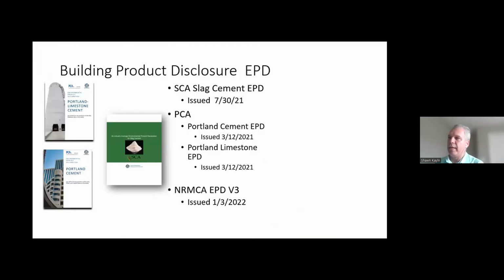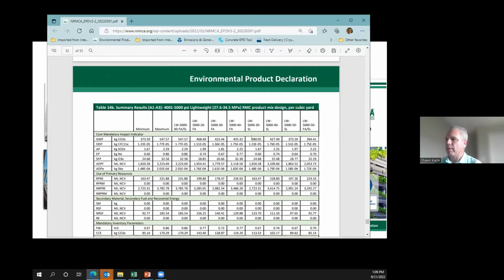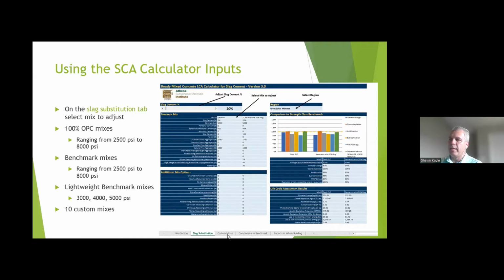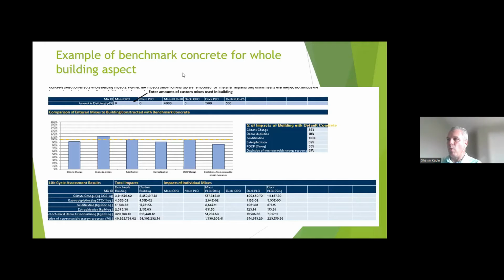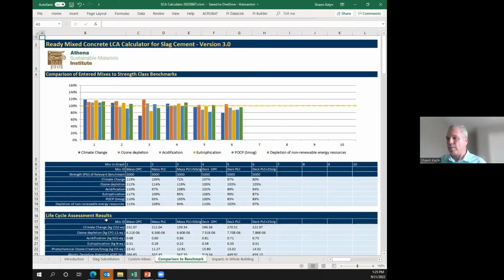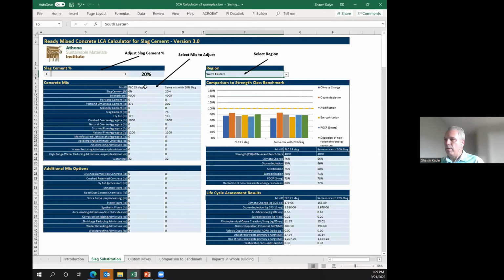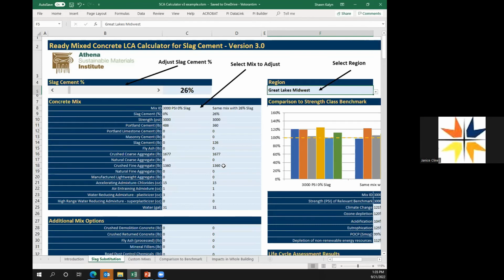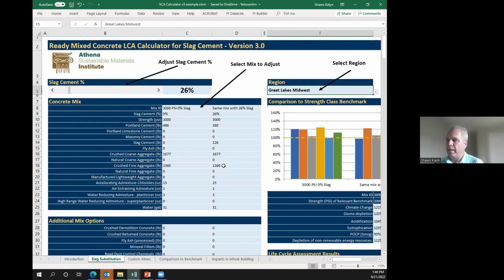An Introduction to the SCA Lifecycle Assessment Calculator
The SCA Lifecycle Assessment Calculator tool can be used by multiple users from designers, contractors and ready mix concrete producer to communicate lower carbon options like using slag cement. The LCA calculator allows you to enter custom concrete mixes and then substitute varying amounts of slag cement through a simple dashboard interface.

In this webinar viewers will learn where they can download the tool from on the website, the different functions to enter mix and see the environmental impacts like global warming potential and other key indicators used to support lower carbon concrete and other environmental initiatives.

Presenter Shawn Kalyn, B.Eng LEED AP BD+C, Technical Services and Sustainability Engineer for Votorantim Cimentos St Marys Cement and chair of VCNA St Marys Cement, will show users how they can use the tool that is based off NRMCA industry EPD and Benchmark information V3.